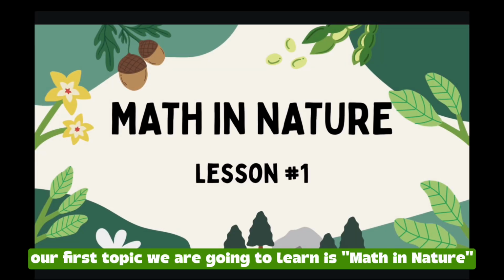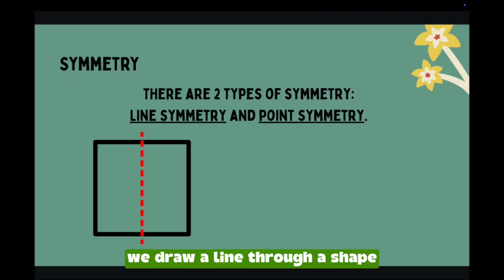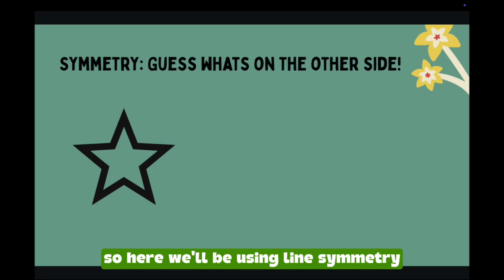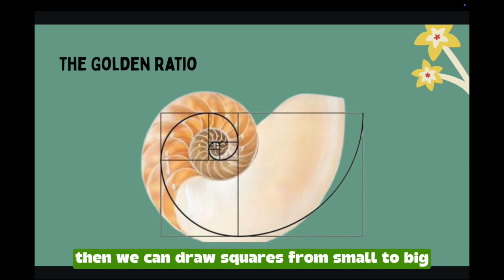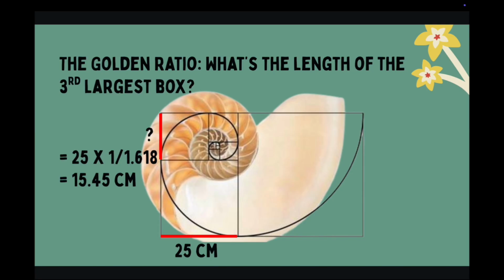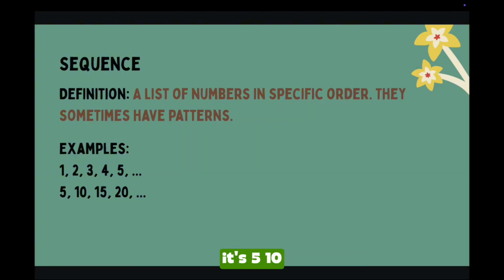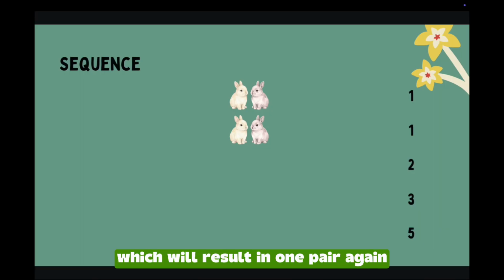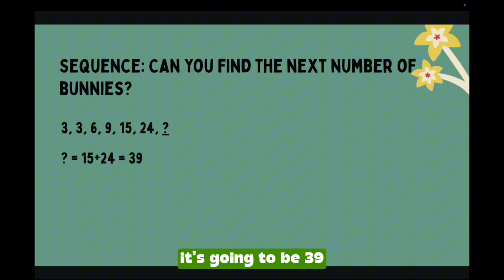Math - Math in Nature (2) - Hailey (MELODY)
Myanmar Education and Language Opportunities for Youth (M.E.L.O.D.Y.) was established in 2025 as a Non-CT club in Chadwick International. Our club aims to create a mutually beneficial relationship between CI students and underprivileged students in Myanmar by providing a space where both parties can learn and grow. Currently, M.E.L.O.D.Y. has various departments led by our student leaders, including English, Mandarin, Korean, Finance, and Math!